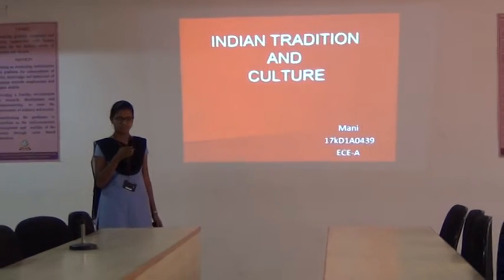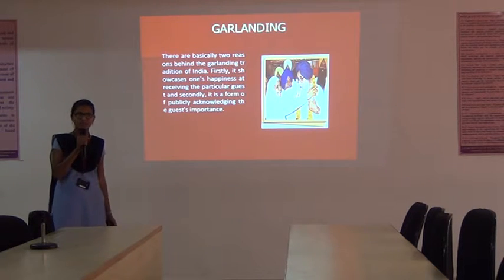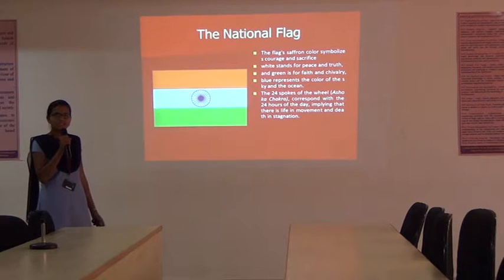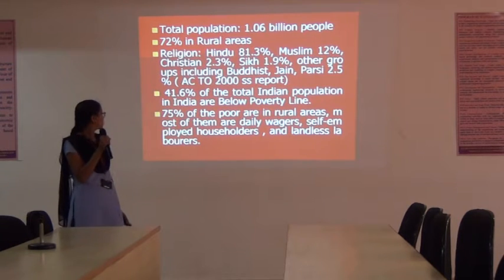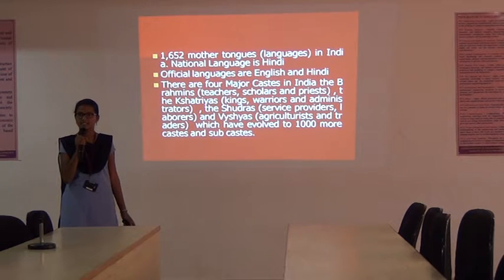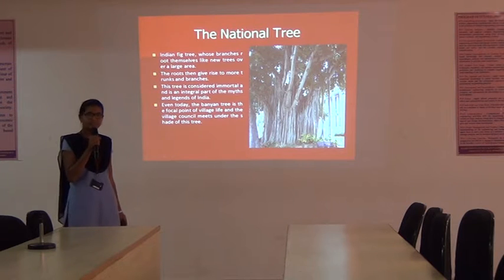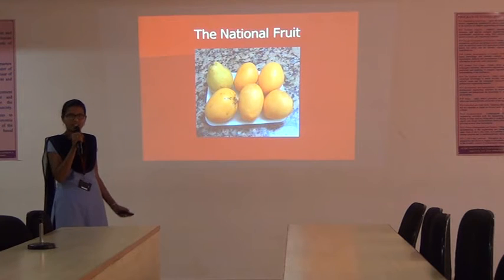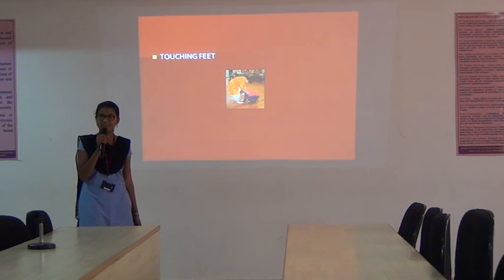I ECE A 2017 18 Mani Presentation on Indian Tradition and Culture @ ELCS LAB LENDI